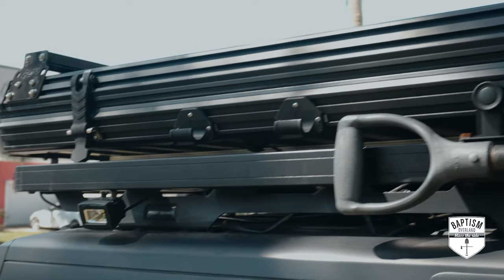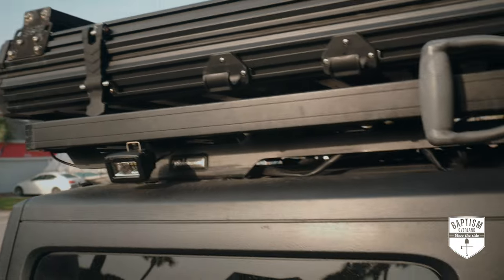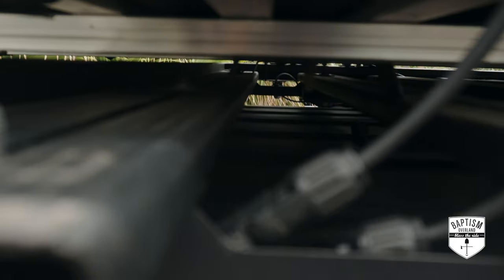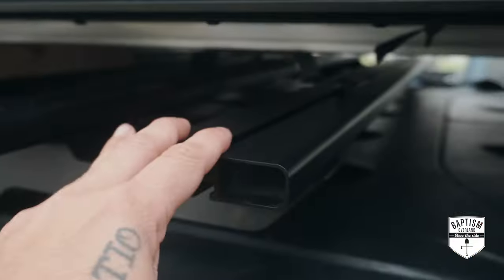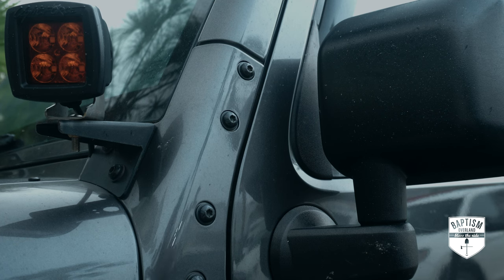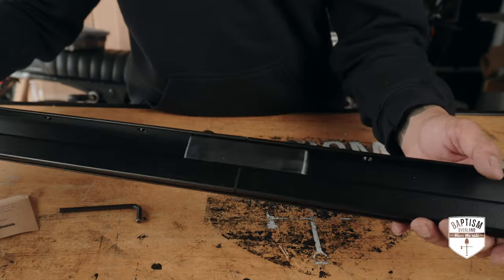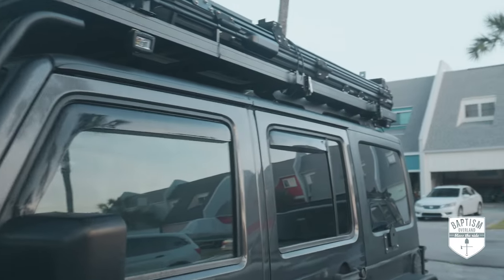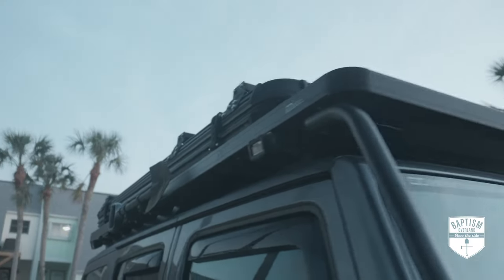Front Runner Slimline II *Half Rack to Full Rack Conversion!*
Do you own the Front Runner Slimline II half or 3/4 rack and wondered if you could convert it to the full rack? You can because we did it! And it’s not as difficult as you think!

To get your kit, you must contact Front Runner directly.

Timestamps:
00:00 - Intro
01:01 - My Current Setup
03:25 - Rack Partial Takedown
05:10 - Parts Overview
06:40 - Install
12:38 - Recap & Review